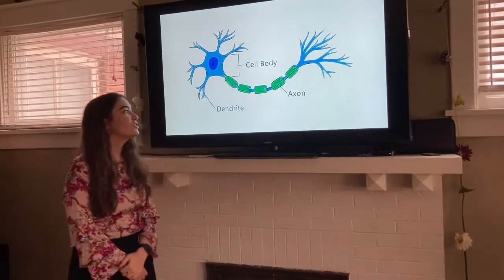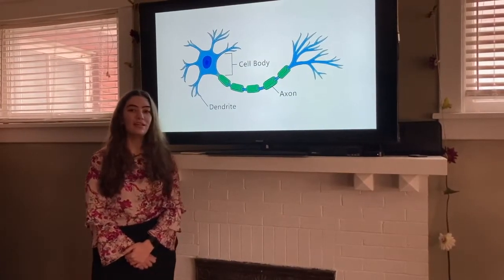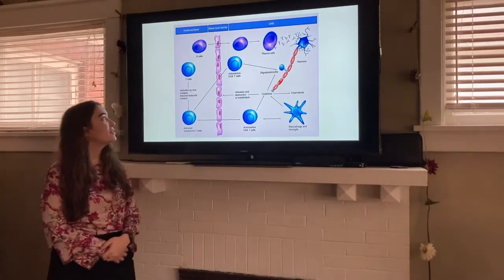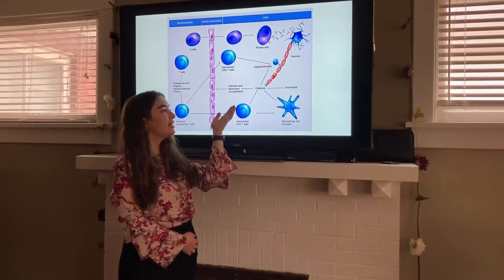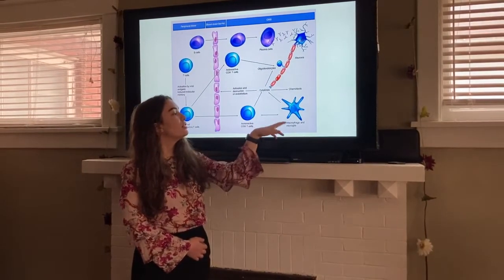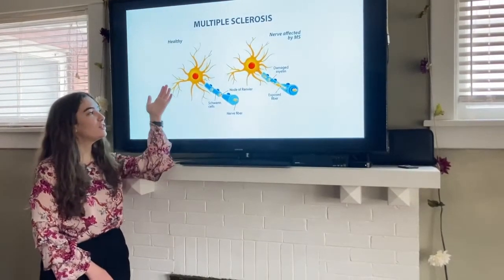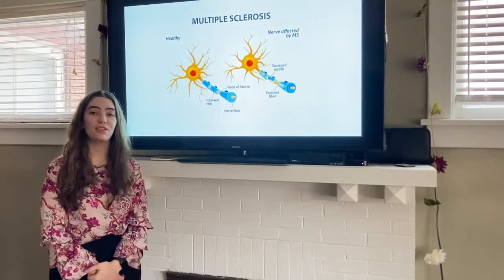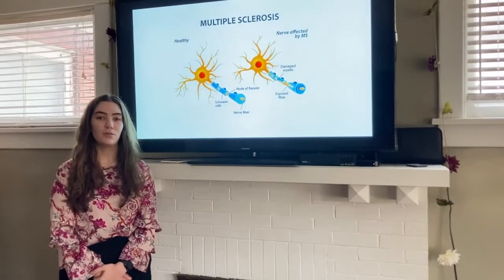Multiple Sclerosis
An educational presentation on Multiple Sclerosis.

BC Nursing Pathophysiology